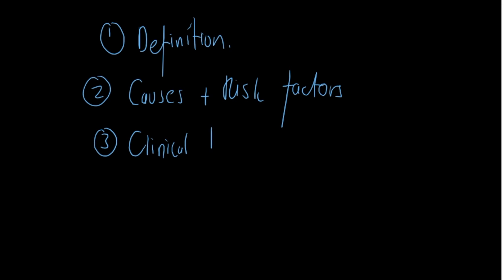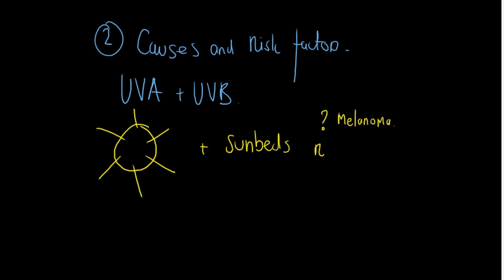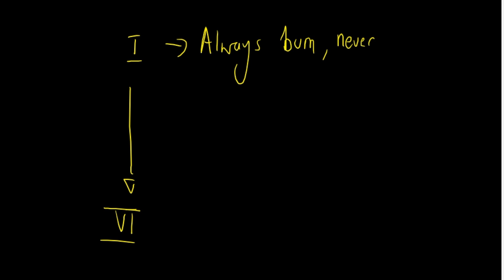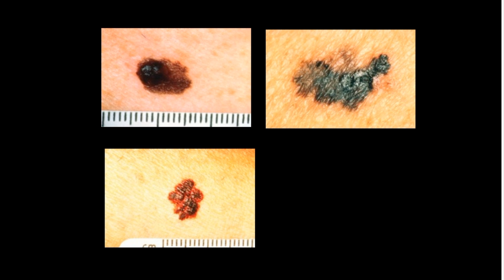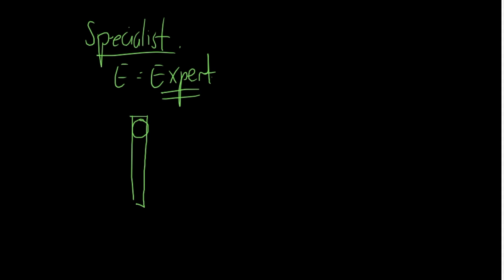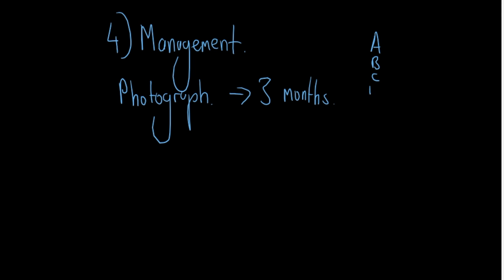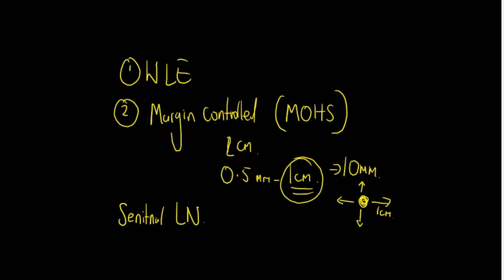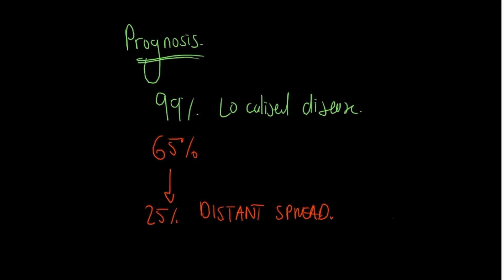Melanoma - Symptoms, signs, diagnosis and management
This video is a virtual blackboard tutorial of malignant melanoma. It outlines a description, causes, symptoms, clinical features, and description of melanoma. Dr O'Donovan uses real images of melanoma in this tutorial, kindly made open access by The Skin Cancer Foundation.

These videos are all made in Dr O’Donovan’s spare time. He does not charge anyone for any content but if you’d like to donate a coffee he would be very grateful!

Thanks to:

Dr. Jonny Guckian (Twitter: @JonnyGucks)

The video is intended as an educational resource only. The information within this video or on this channel isn't designed to replace professional input, so if you have any medical issues please consult a medical provider. No professional relationship is being created by watching this video. Dr. O’Donovan cannot give any individual medical advice. All information should be verified for accuracy by the individual user. Dr O’Donovan accepts no responsibility for individual interpretation of data, although it is always accurate to the best of his knowledge at the time of the video being published and has been forumalted using the following resources:

References and credit:

1. "Melanoma Treatment–for health professionals (PDQ®)". National Cancer Institute. June 26, 2015.
2. World Cancer Report 2014 (PDF). World Health Organization. 2014. pp. Chapter 5.14. ISBN 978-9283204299.
3. Kanavy HE, Gerstenblith MR (December 2011). "Ultraviolet radiation and melanoma". Seminars in Cutaneous Medicine and Surgery. 30 (4): 222–8. doi:10.1016/j.sder.2011.08.003
7. "SEER Stat Fact Sheets: Melanoma of the Skin". NCI. Archived from the original on 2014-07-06
8. Zitelli JA, Brown CD, Hanusa BH. Surgical margins for excision of primary cutaneous melanoma. J Am Acad Dermatol. 1997;37(3 Pt 1):422-429. doi:10.1016/s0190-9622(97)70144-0

Photo credit:
Source: Skin Cancer Foundation